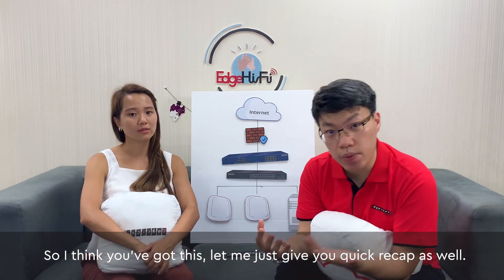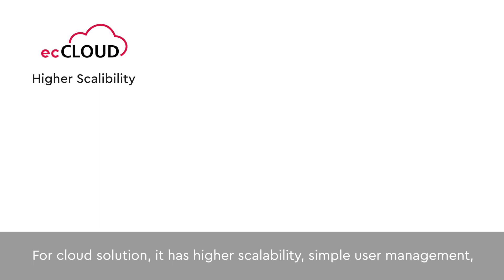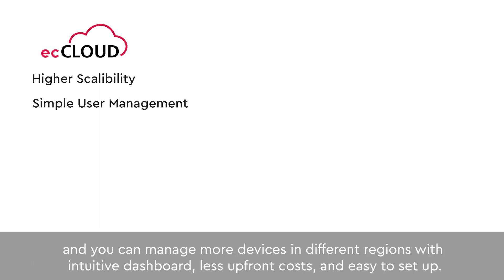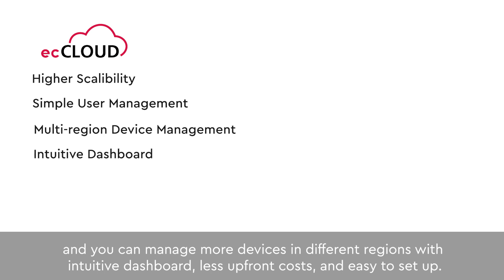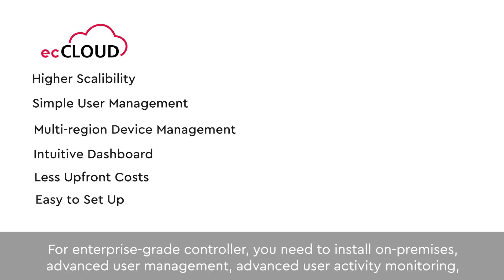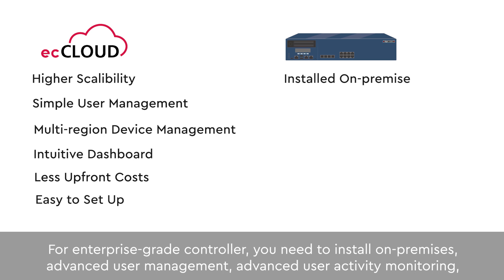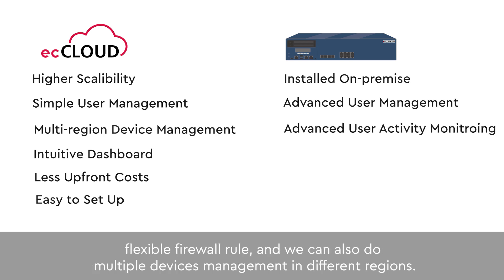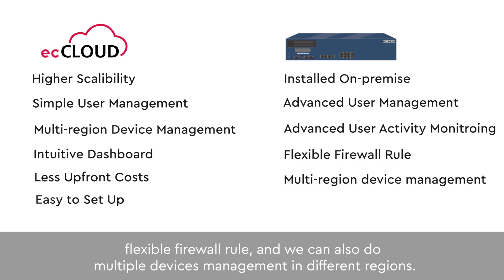EdgeHi-Fi: What role does the wireless network controller play on the network?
What role does the wireless network controller play on the network?
Edgecore provides the cloud-based controller and appliance-based controller to fulfill different network deployment requirements.
In this video, we'll show you the basic concept of how to choose the best solution for your network environment! Check it out!